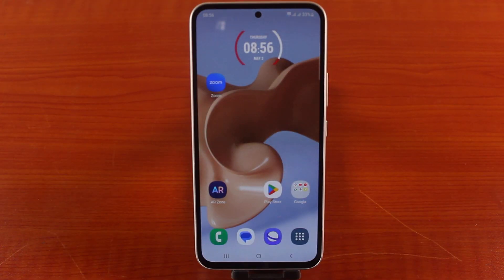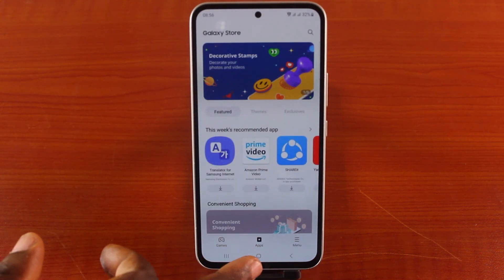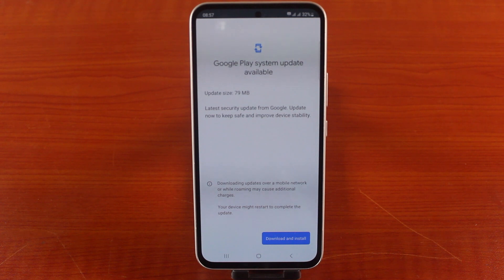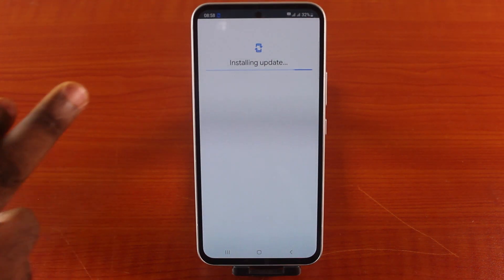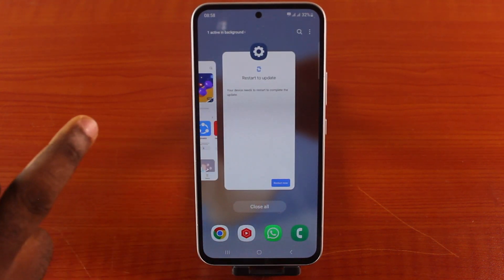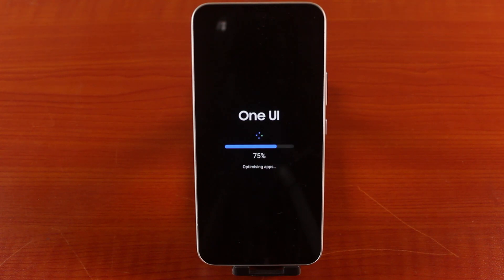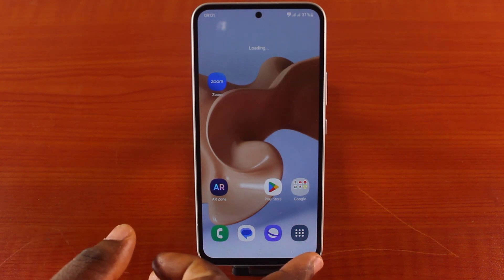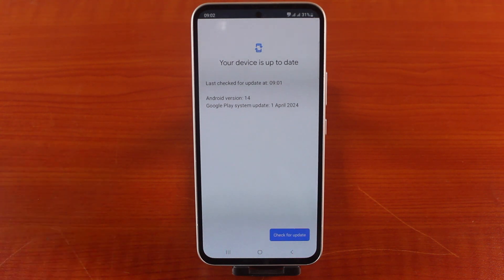How to Update Google Play System on Samsung Phone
By keeping the Google Play system up-to-date on your Samsung phone can help to make your phone run smoothly and update Google protect to protect your phone from app attacks. In this video, you will learn how to update Google Play System on Samsung phone to the latest version.